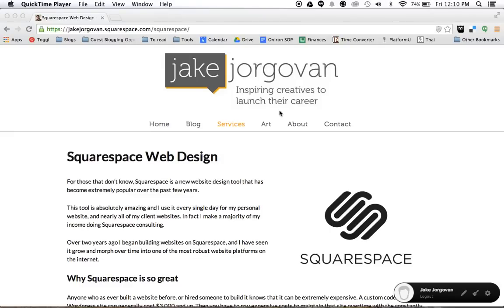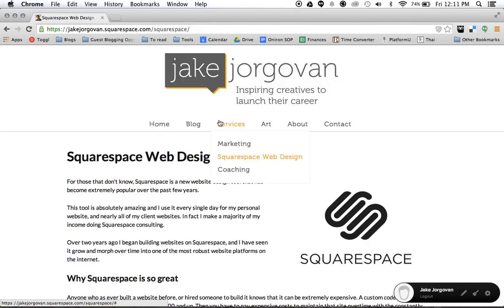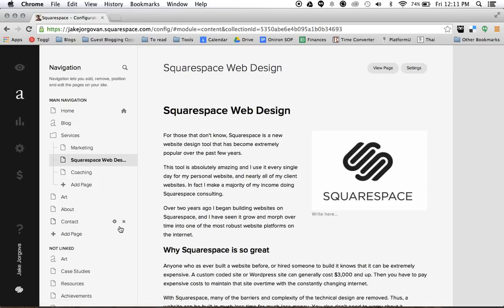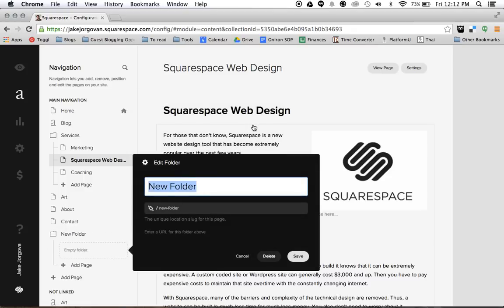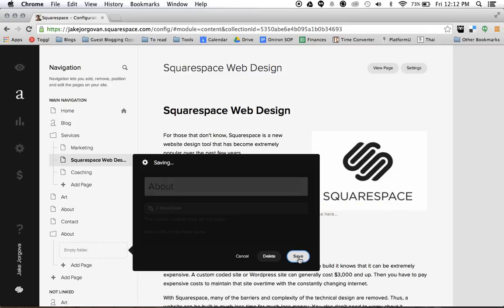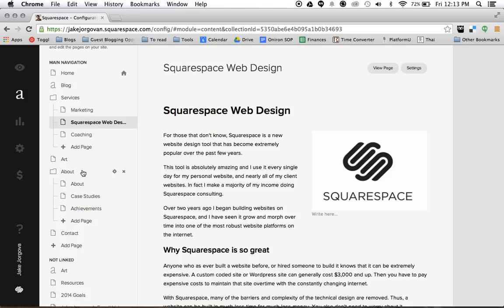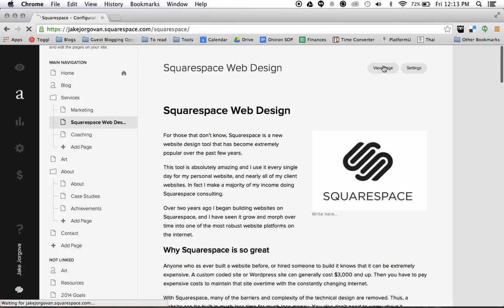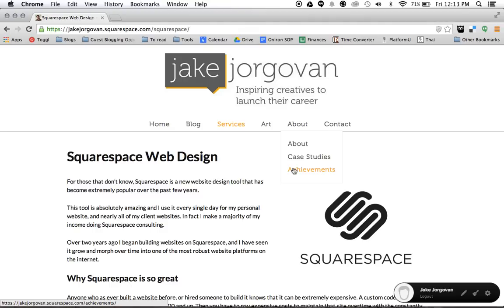How to Create drop Down Menus in squarespace